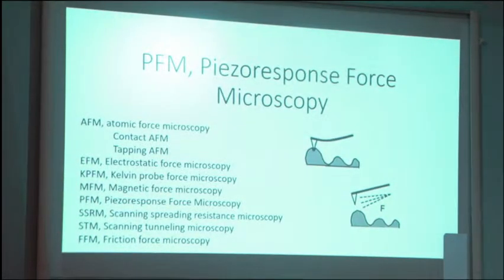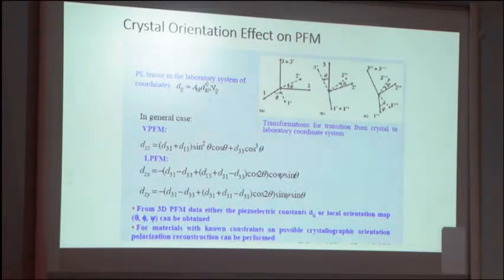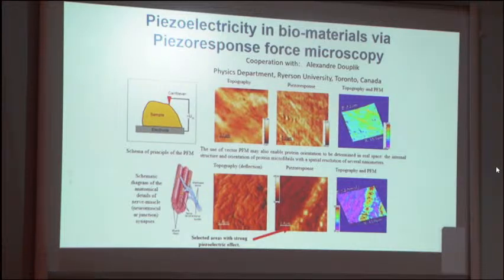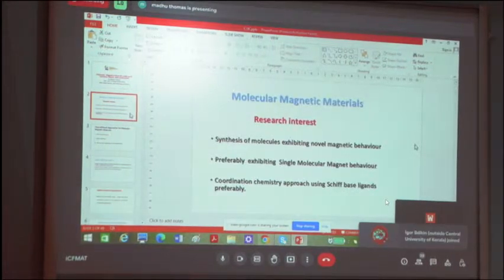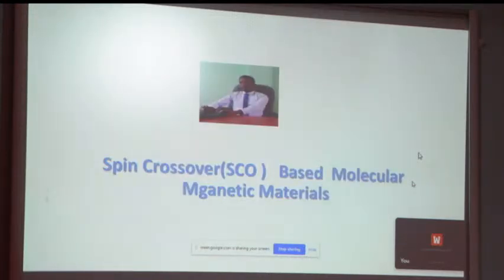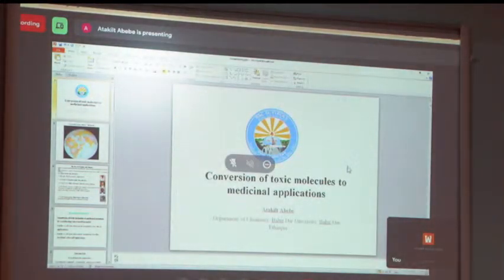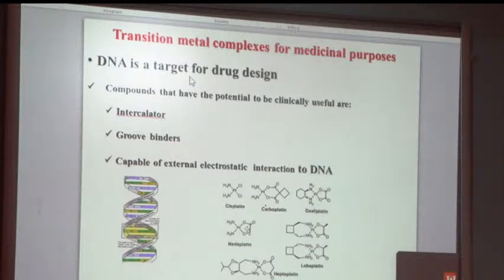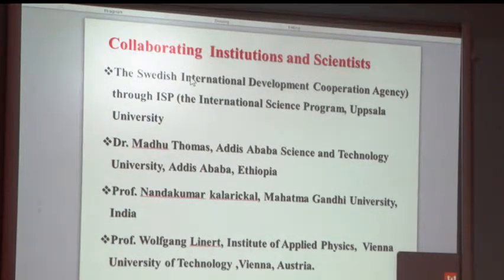ICFMAT -1 | INTERNATIONAL CONFERENCE ON FUNCTIONAL MATERIALS FOR ADVANCED TECHNOLOGY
ORGANIZED BY DEPARTMENT OF PHYSICS, CENTRAL UNIVERITY OF KERALA